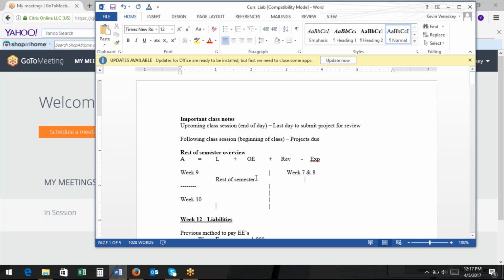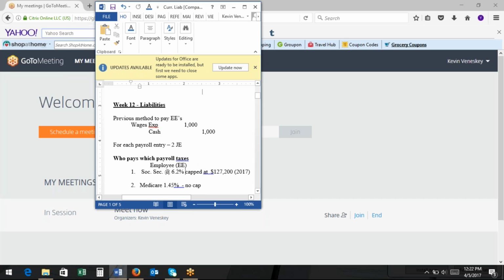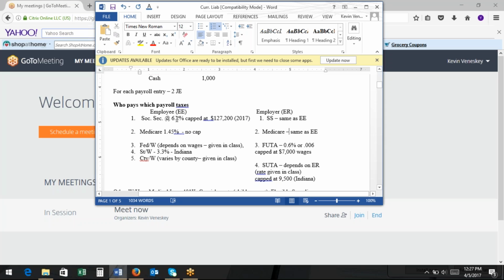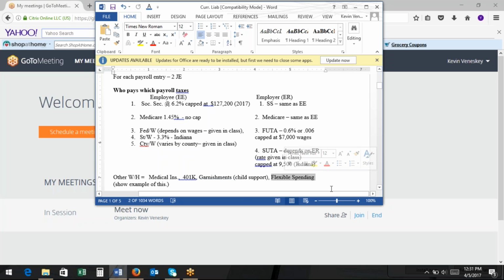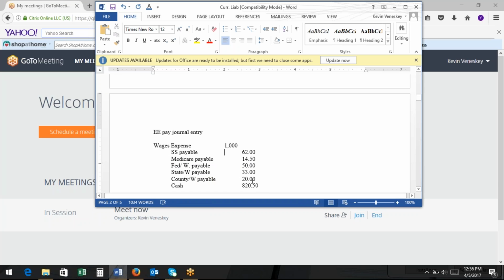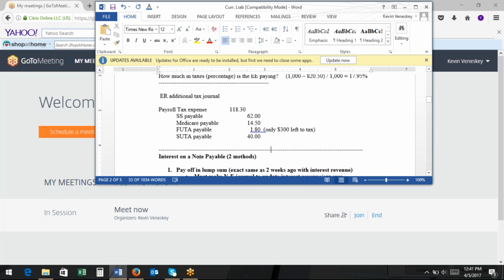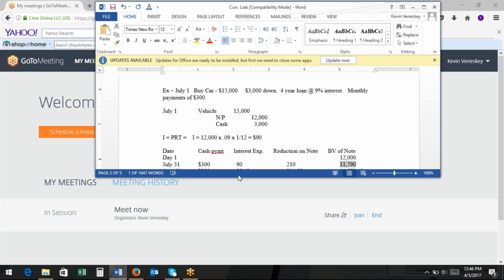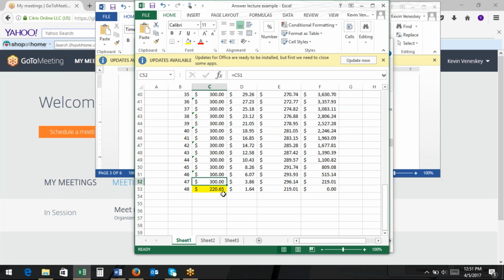Acct 101 Before week 12 - Payroll and interest bearing notes